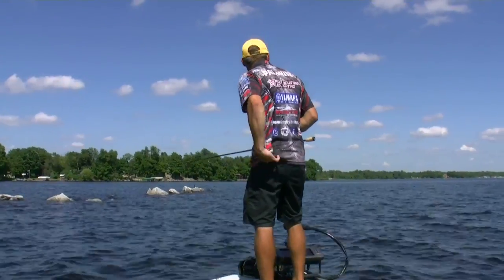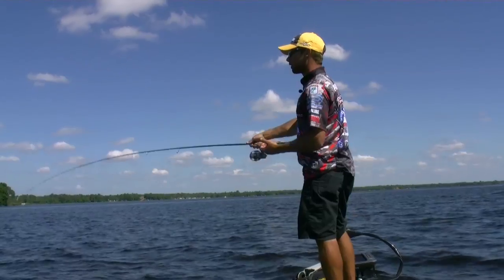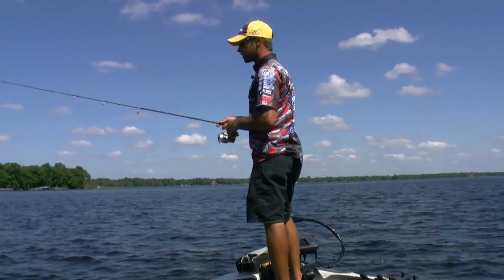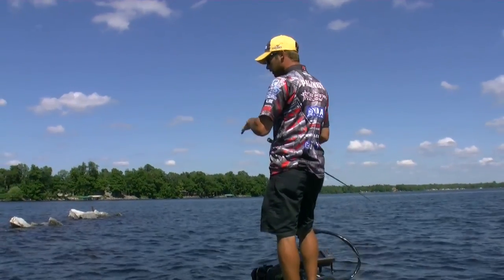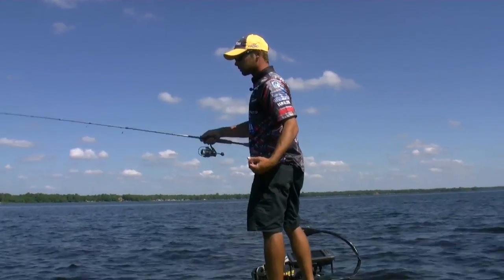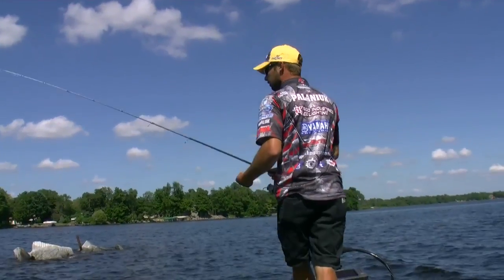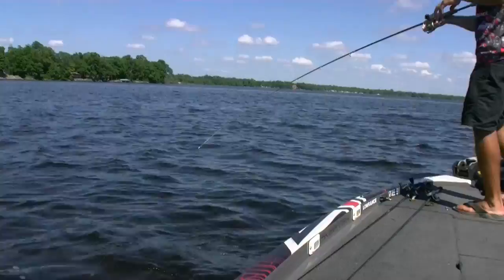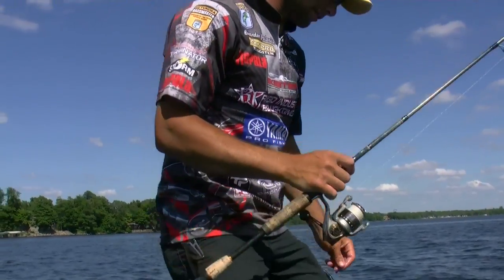Dissecting Boulders For Smallmouth Bass